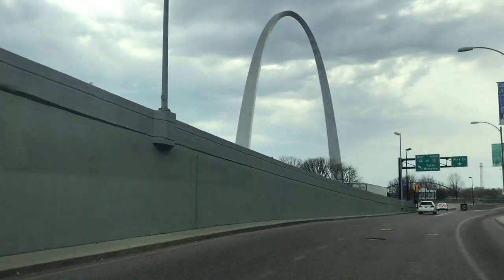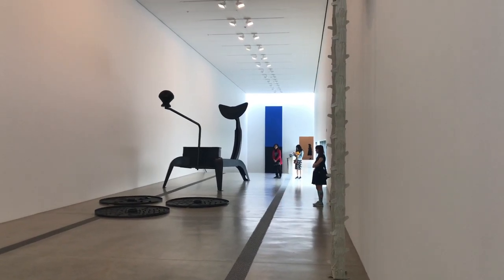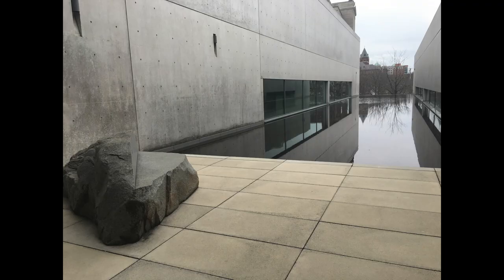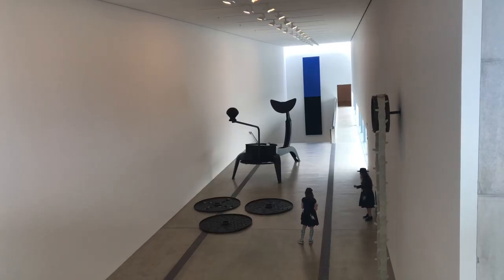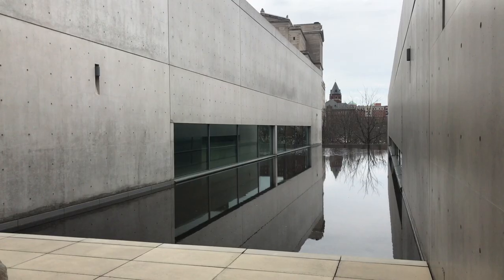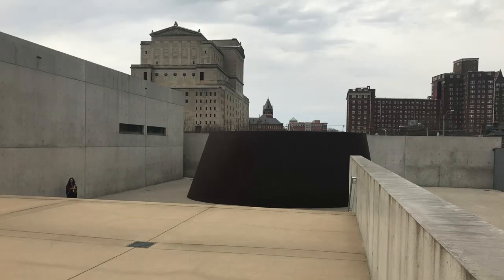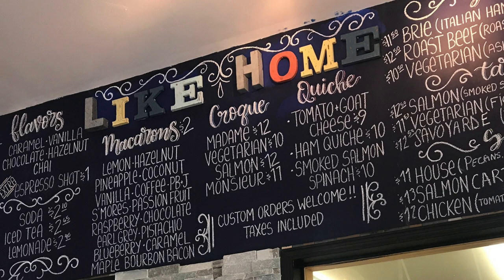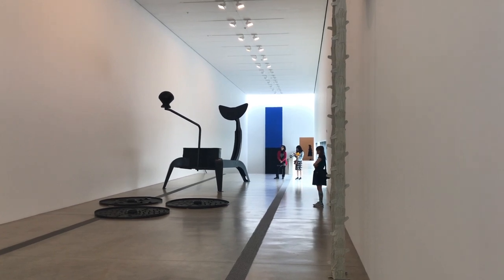Tadao Ando's Pulitzer Arts Foundation - St Louis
There is great architecture in St Louis beyond the Gateway Arch designed by Eero Saarinen and completed in 1965. Only 15 minutes west of the arch, the Pulitzer Arts Foundation at 3716 Washington Blvd is certainly worth a visit. Opened in 2001, it was designed by Japanese architect Tadao Ando with the local firm Christner Inc. and is Ando’s first building completed in the US. The small art museum was originally planned to display the collection of Joseph and Emily Pulitzer, and now accommodates changing exhibitions.

The serene design provides a place to contemplate art and nature. Organized by two long concrete volumes with a reflecting pool between them, visitors are drawn through one space and into another. A floating concrete plane above the upper level shades the space and helps to identify the building from a distance. Known for his sensitivity and skill at detailing cast in place concrete, Tadao Ando has made the most of the site. The spaces are simple yet feel very unusual at the same time. Ando said that “if I can create some space that people haven’t experienced before and if it stays with them or gives them a dream for the future, that’s the kind of structure I seek to create”.

An exhibit on display when we visited presented the work of Mona Hatoum, a London based artist born to a Palestinian family in Beirut. She explores the contradictions and uncertainties of modern society.

In the courtyard you’ll find the permanent installation of Richard Serra’s corten steel sculpture “Joe” named for Joseph Pulitzer Jr. who commissioned the sculpture in 1970. Ando collaborated with Serra and with Ellsworth Kelly on the installation of their works of art.

About 3 minutes’ drive from the Foundation is the cafe and bakery Like Home, run by a mother and daughter from a small city just east of Paris.  Open for breakfast and lunch, they have a great selection of pastries and sandwiches served in a casual and charming atmosphere.

Take some time to see the contemplative spaces Tadao Ando has created here in St Louis.

Update: Really sorry to hear that the Like Home Cafe is closed. Please suggest alternative cafes with your comments.